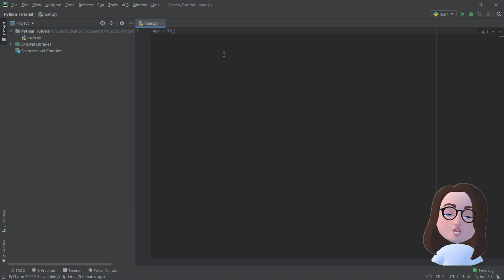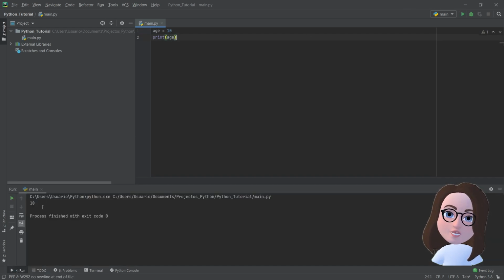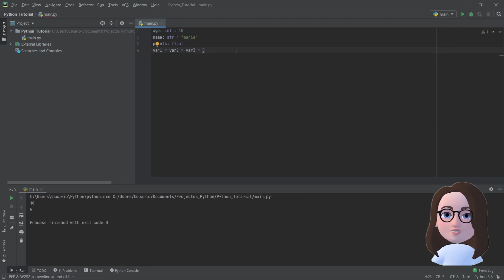Python beginner course #5 - Variables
This video covers the use of variables within Python. Let me know how you do in the comments!

Code up 😊